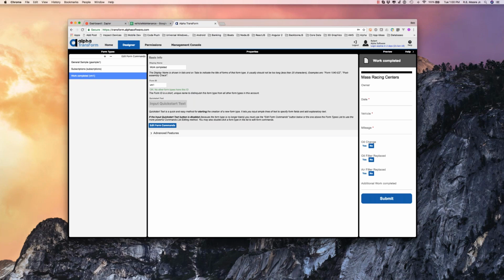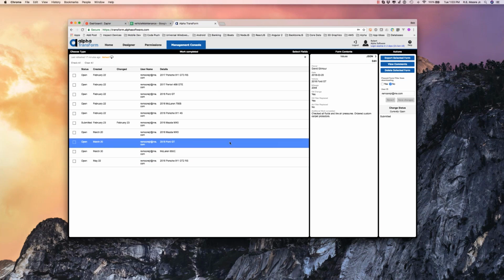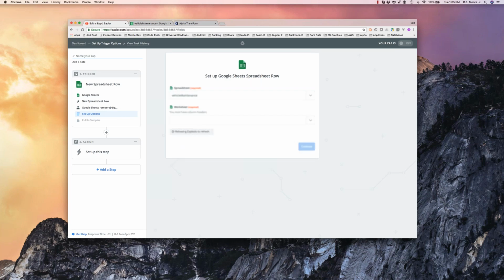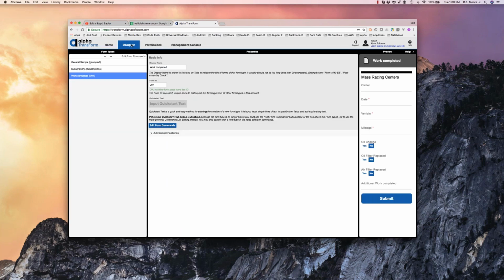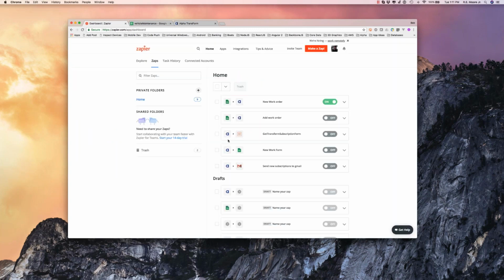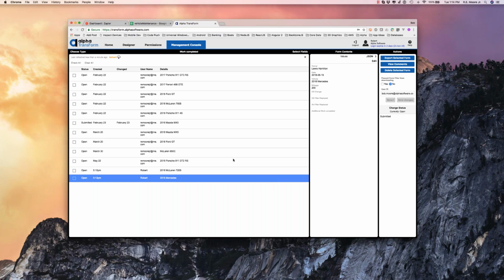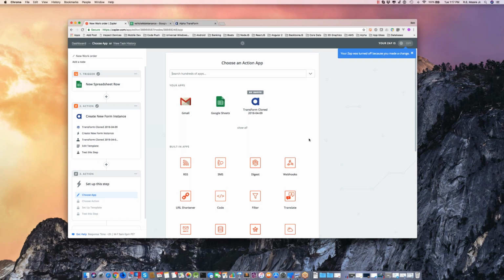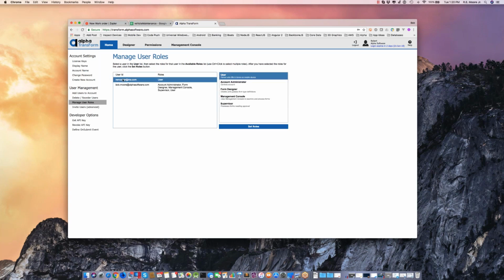TransForm Tuesdays 19 June 2018 Zapier Integration Google Sheet to TransForm with Bob Moore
Describing Our Zapier Action (0:37)
The Work Completed Form in TransForm (2:07)
Creating a Zap (3:20)
Defining Action Trigger from the Google Sheet (5:13)
Connecting to TransForm with an API (7:24)
Seeing The Record That Was Added (11:00)
Turn On Zap (11:12)
Making it Work from Google Sheets (12:06)
Seeing the Results in TransForm (13:48)
Q&A Question #1: How do I get an Invitation For the Private TransForm Zap ? (17:44)
Q&A Question #2: Why Would You Do It This Way? (18:05)
Q&A Question #3: Can a Client Have Admin Functionality? (19:22) .